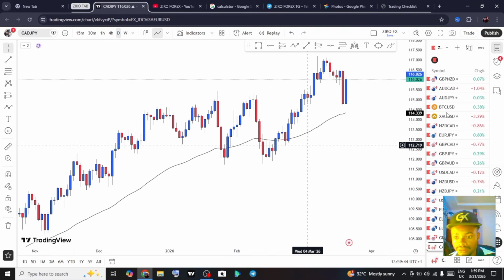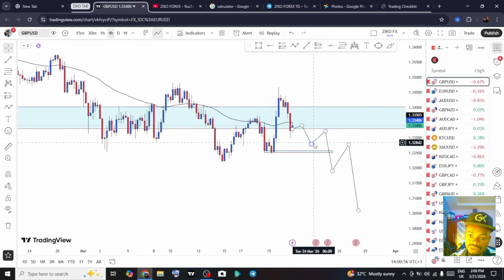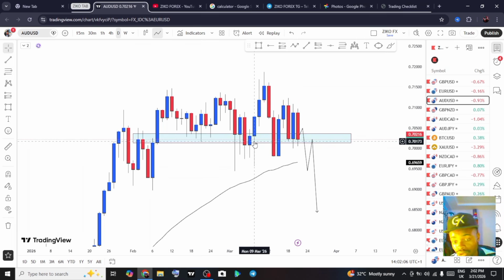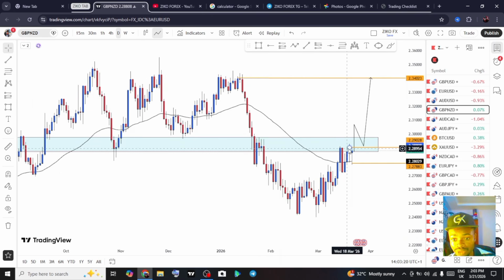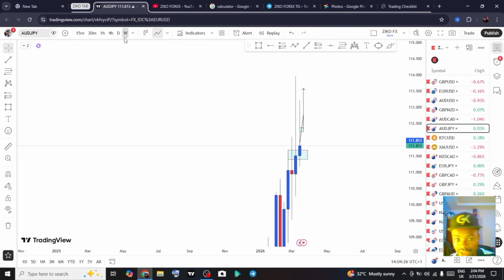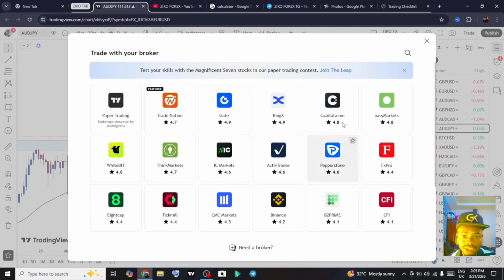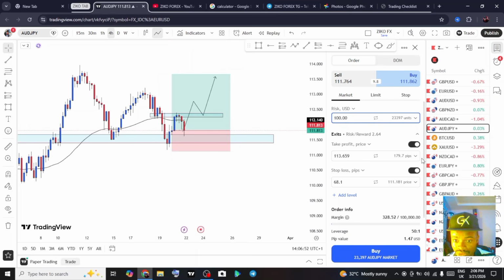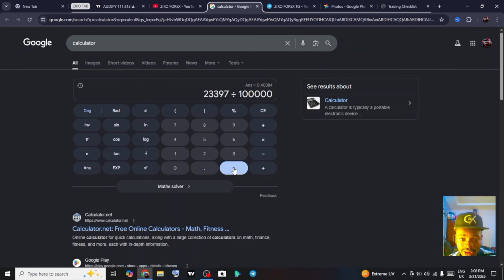Set And Forget Forex Trading Strategy| Best Setups This Week